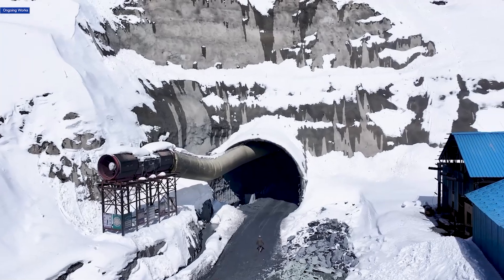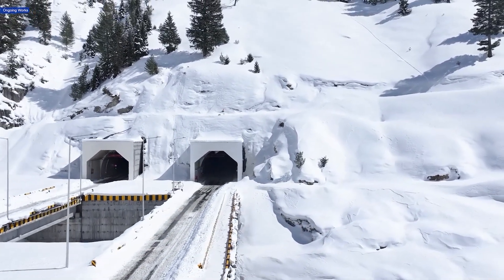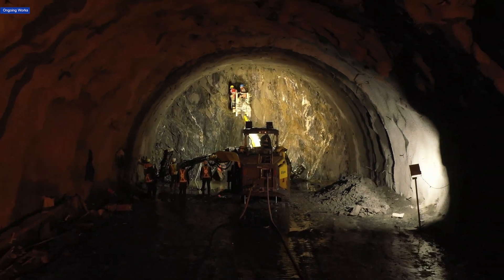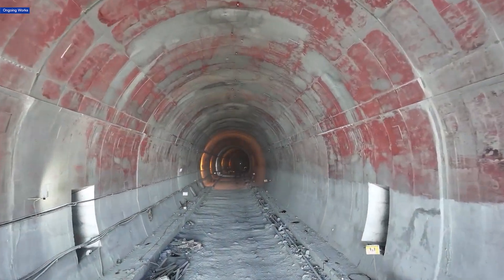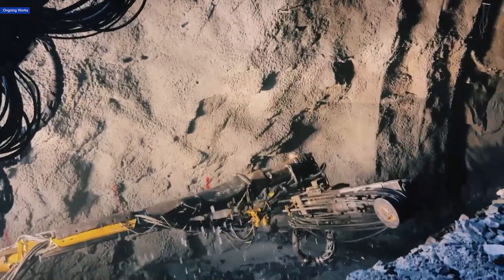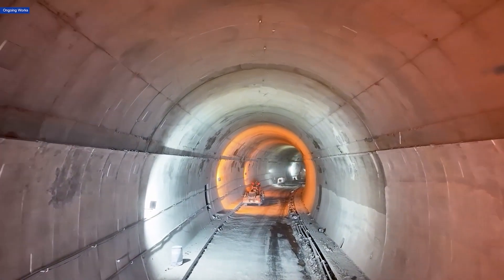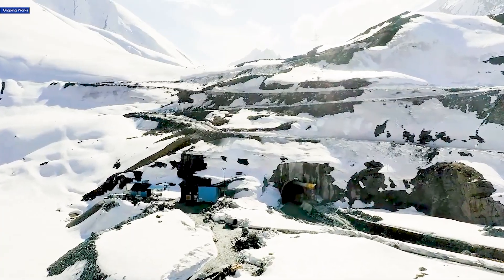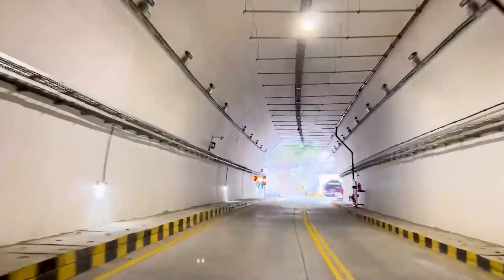Tracking Progress on Asia's Longest Road Tunnel | Megha Engineering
The construction works of the Zojila Tunnel Project, executed by MeilGroup, are rapidly progressing. With significant advancements in heading, benching, and lining work, this ambitious infrastructure project is set to become Asia's longest bi-directional road tunnel. Once completed, it will revolutionise connectivity, improve transportation efficiency, and open new economic opportunities for the region.